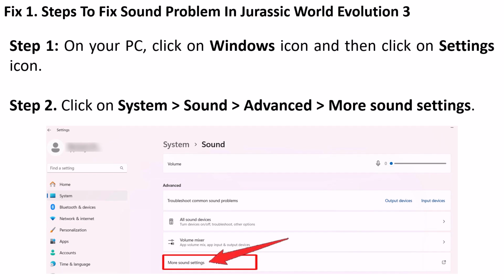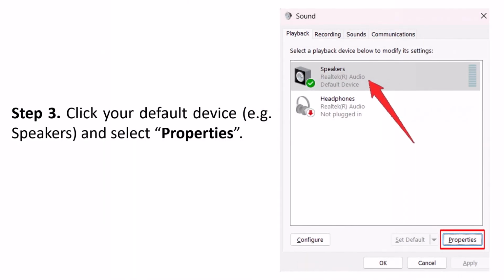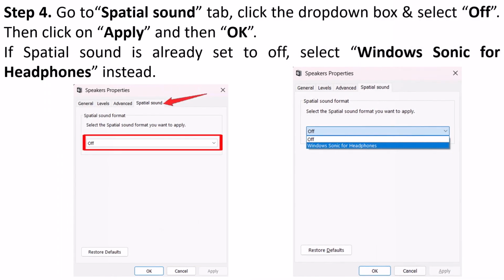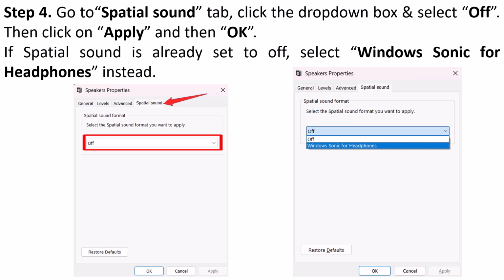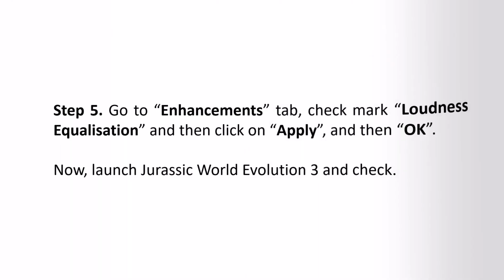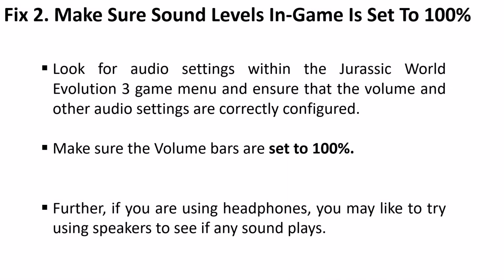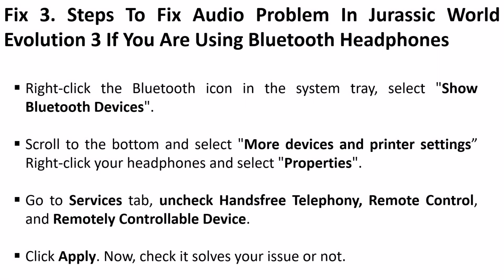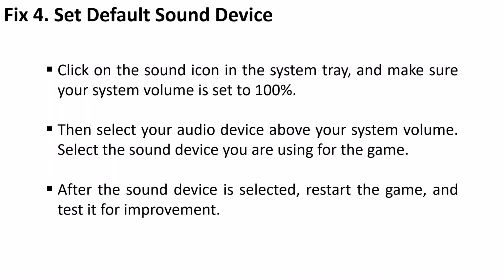How To Fix Sound or Audio Issues In Jurassic World Evolution 3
In This Video Guide, You Will Learn How To Fix Sound or Audio Not Working In Jurassic World Evolution 3. How To Fix The Sound Problem/Issue In Jurassic World Evolution 3. How to fix no sound bug in Jurassic World Evolution 3. Jurassic World Evolution 3: Fix Audio/Sound Not Working, Fix Crackling Muffled & Popping Audio in Jurassic World Evolution 3 On PC,How to Fix No Sound/Audio in Jurassic World Evolution 3,Fix muffled Audio/Sound Issue With Jurassic World Evolution 3 Game On PC,Fix Jurassic World Evolution 3 choppy audio bug,Fix Jurassic World Evolution 3 audio stutter,Fix Jurassic World Evolution 3 Audio glitch.

I Hope any one of the fixes mentioned in the video would help you to solve Sound or Audio Issues In Jurassic World Evolution 3.